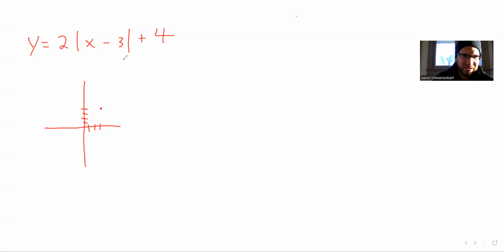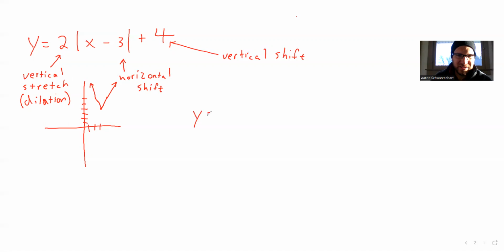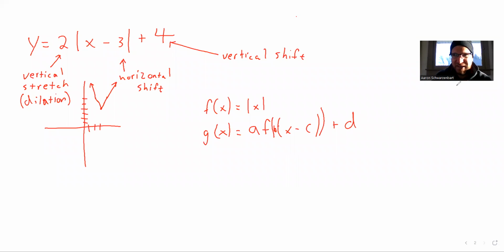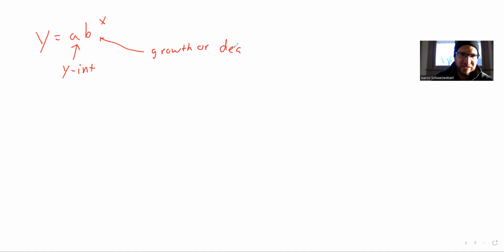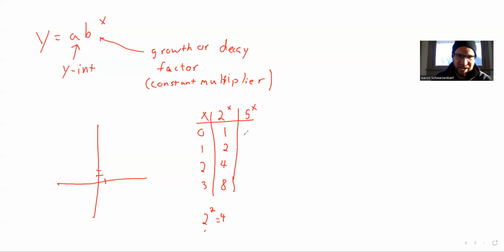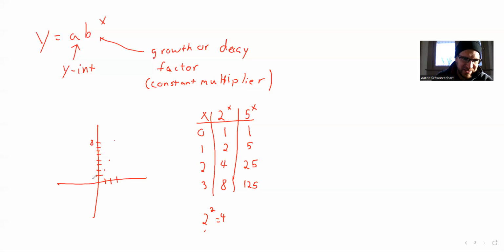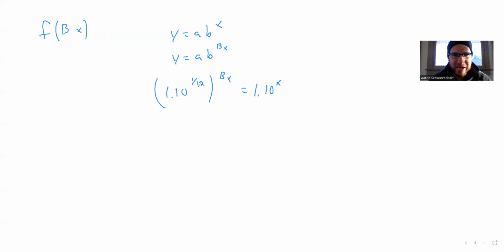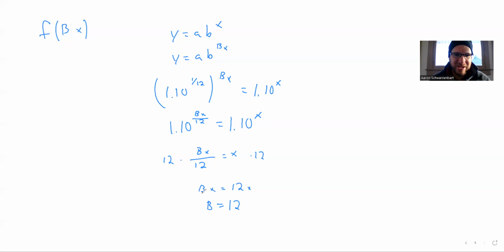L10 changing the b value in exponential functions